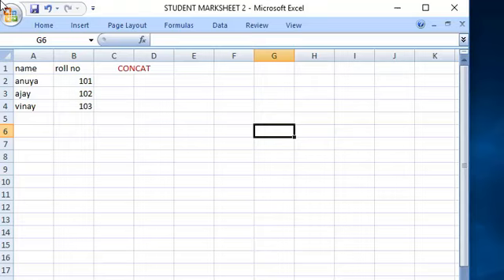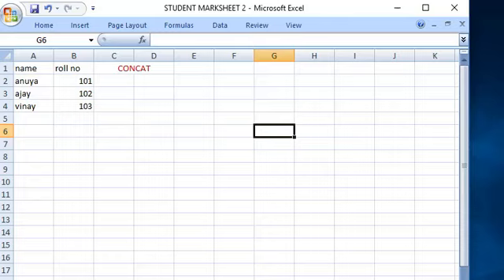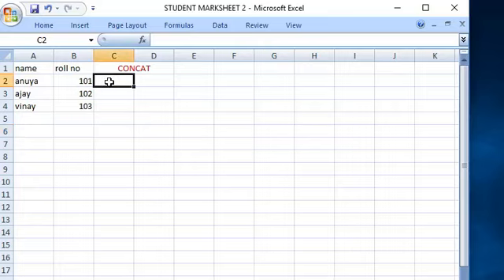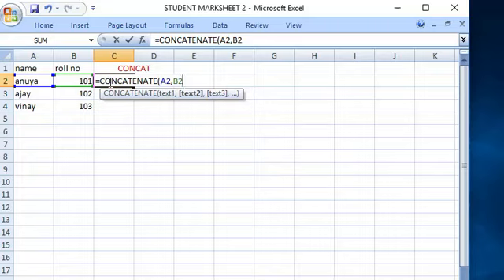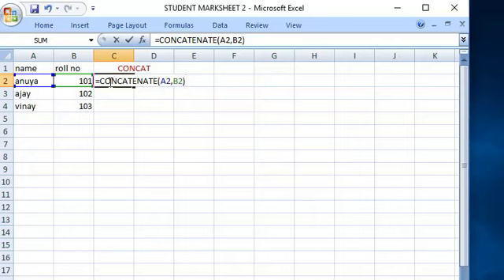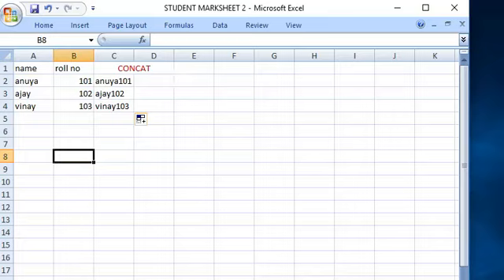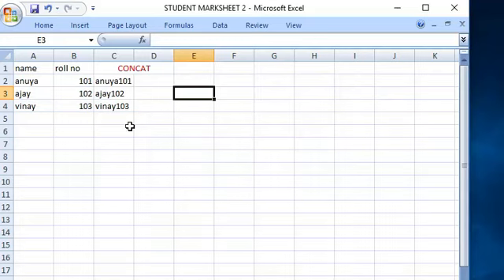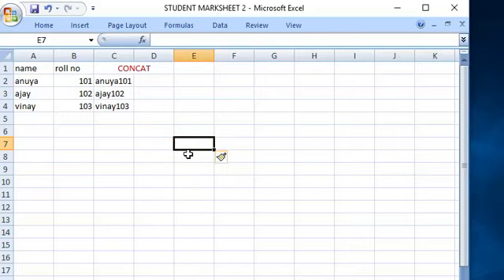CONCAT Excel Formula | தமிழ்